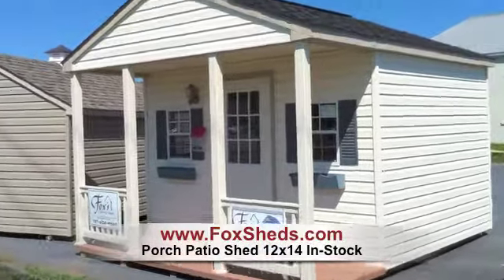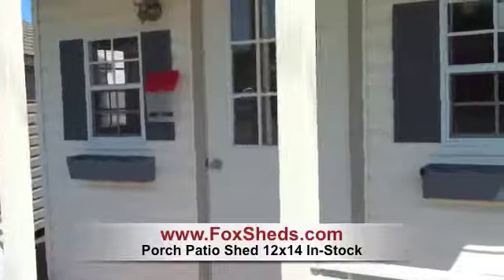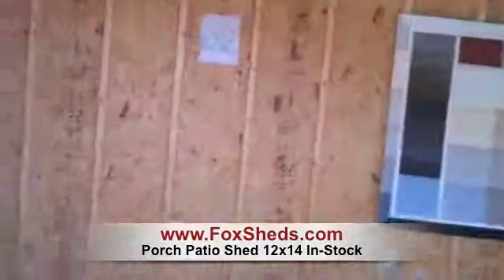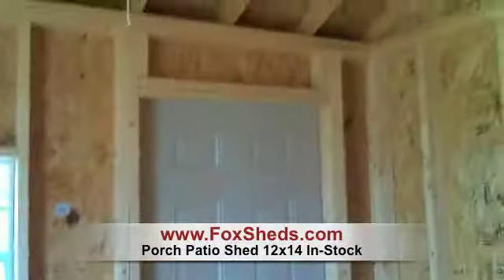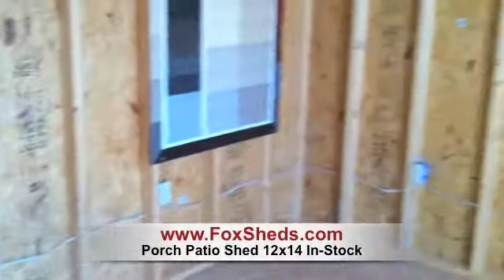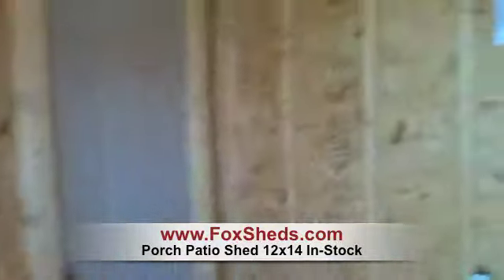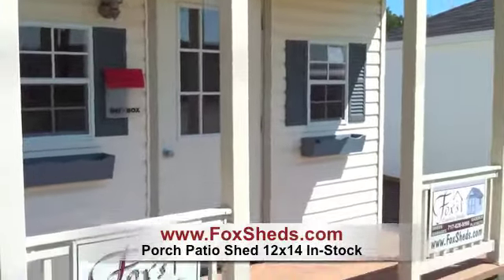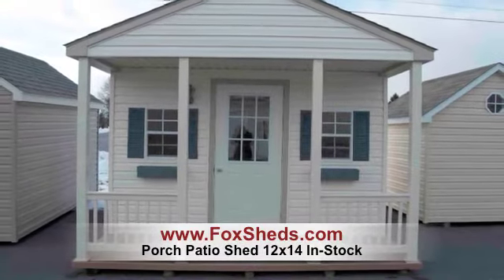In Stock Porch Patio Shed from Fox Country Sheds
12x14 Shed, Porch Patio style shed is in-stock now and ready for immediate delivery from Fox Country Sheds.  Ideal shed for a poolhouse or home office / business office.  Pre-wired with electric.  Lots of features and a great value. Shed manufacturer in Lancaster County, PA, the heart of Amish Country.  Delivery to PA, NJ, CT, NY, MA, MD, DE, VA and throughout the United States.